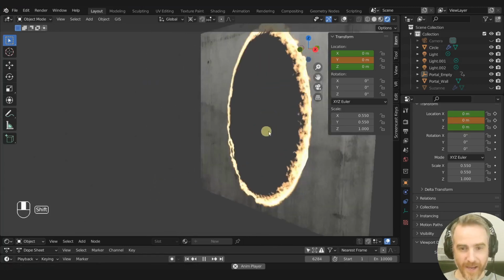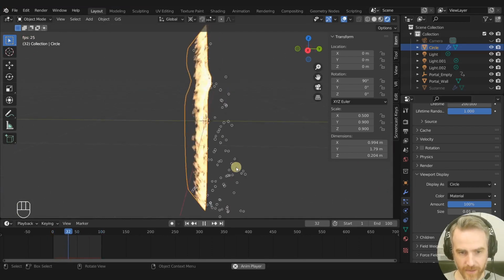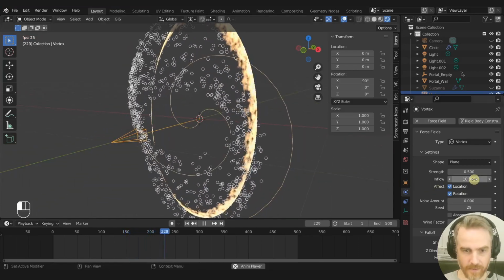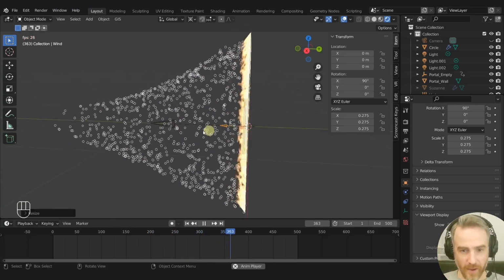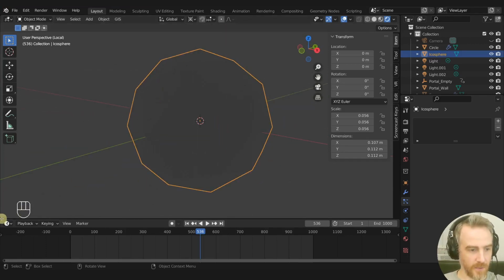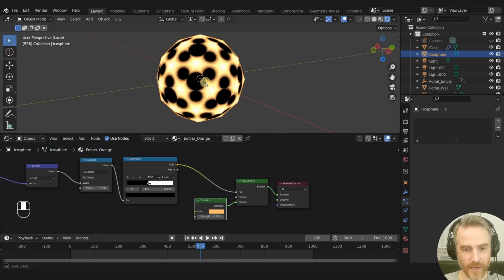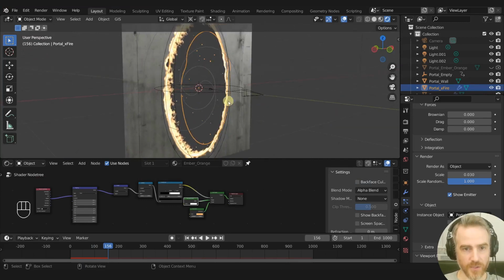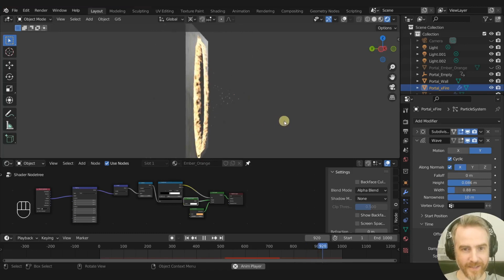Embers of Fire | Portal in Blender - Part 4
In this video you will learn how to add small, hot embers swirling around your portal fire ... or any fire you create.